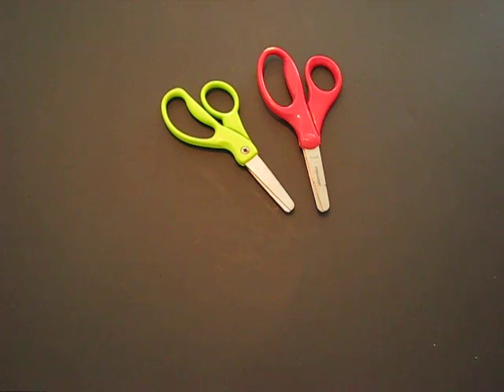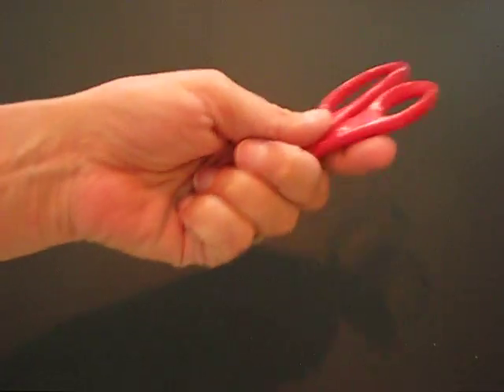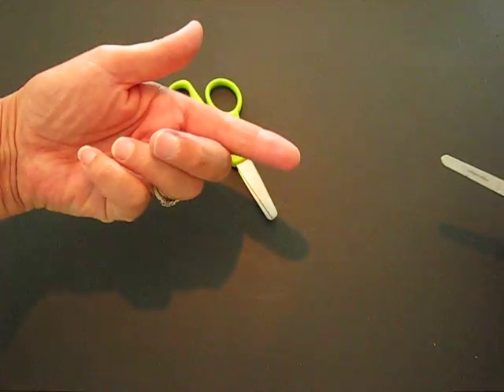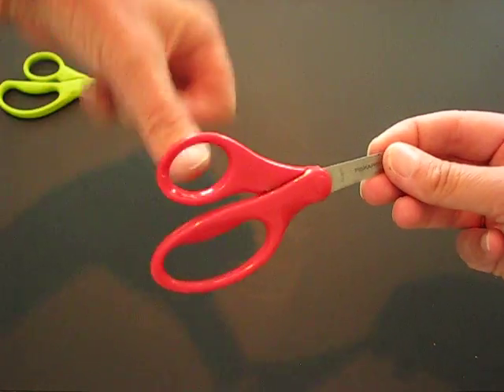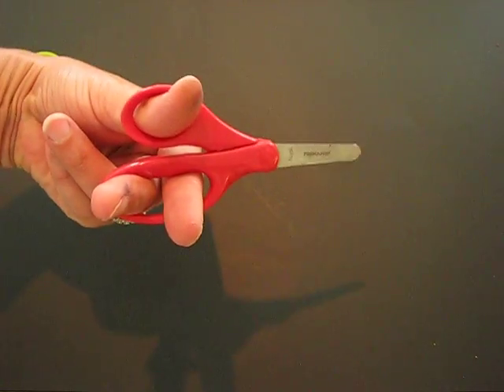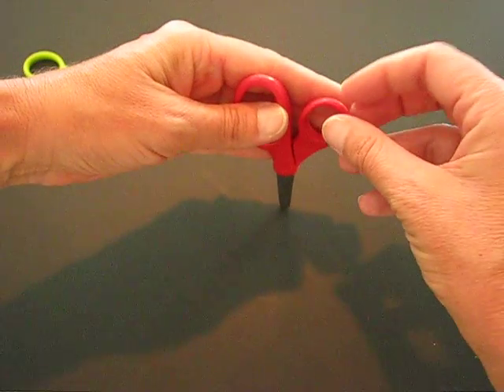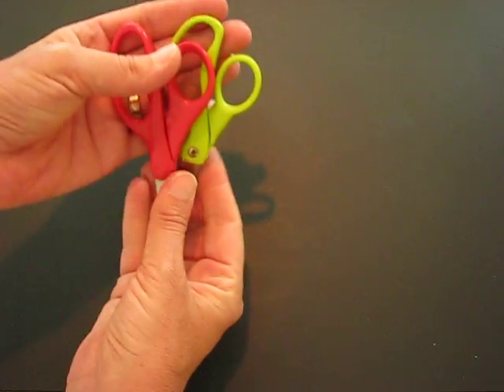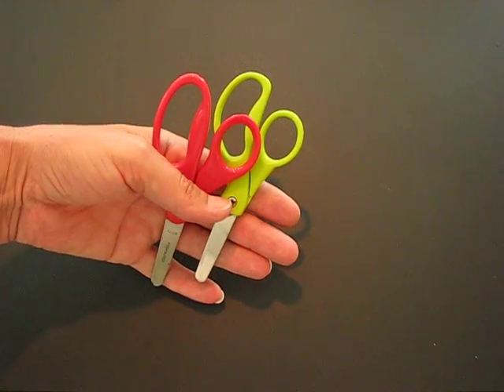Scissor Safety by Lorri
Kindergarten 'how to' safety procedures with scissors.